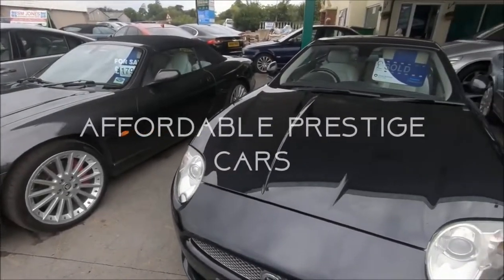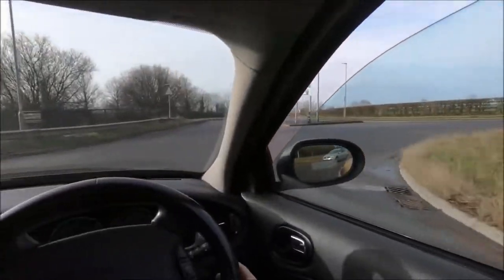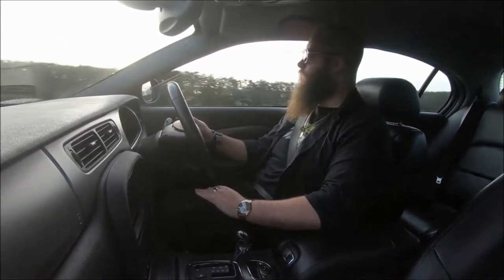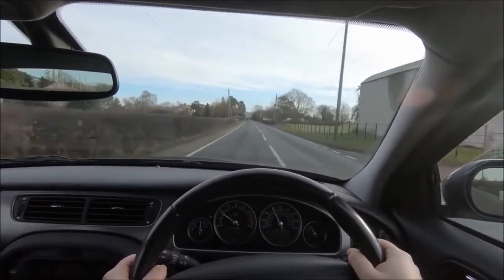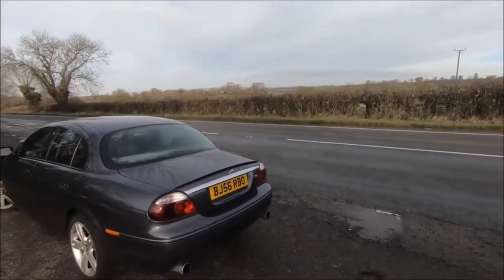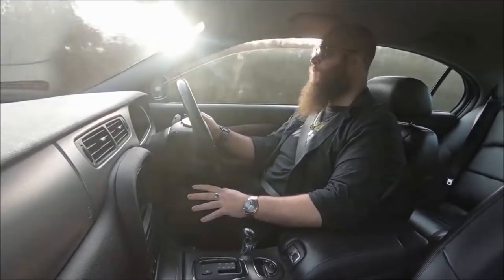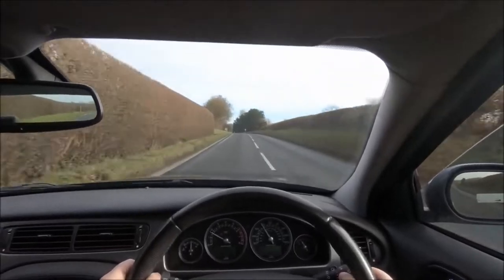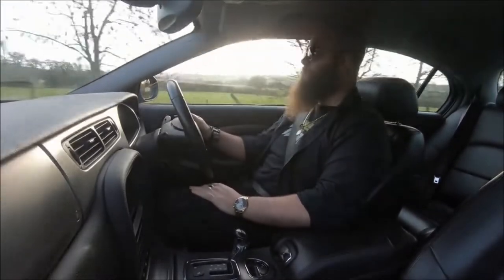Jaguar S-Type R - One of the best kept secret V8 bargains on the market - Beards n Cars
The Jaguar S Type R is a somewhat mixed car when it comes to styling, with clear inspirations from Jaguars' past, such as the iconic Mk2. But its softer, more rounded approach leaned far away from Jaguar styling of the early 2000s and even in its 400 bhp V8 'R' form is an absolute steal on the used car market.

So what is the Jaguar STR actually like to drive, and more importantly - is it worth considering if you're in the market for a cheap supersaloon with a sports car heart? Let's find out...